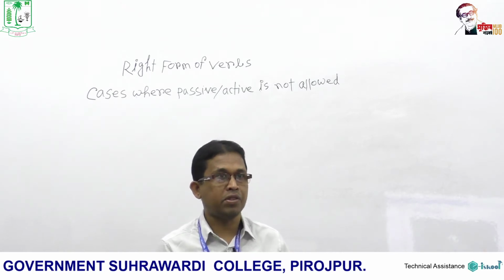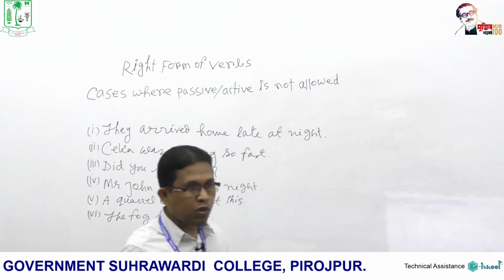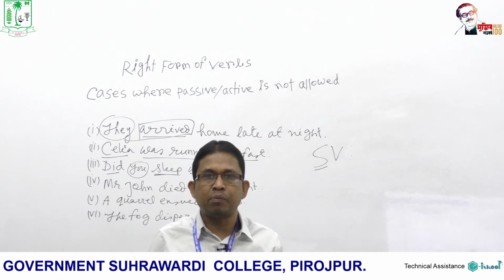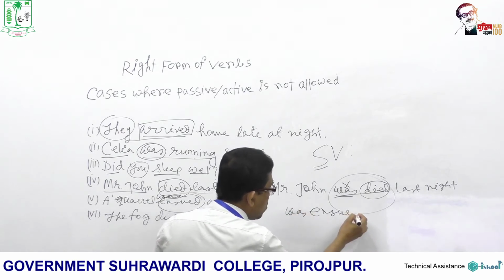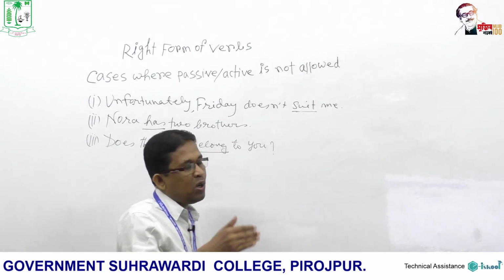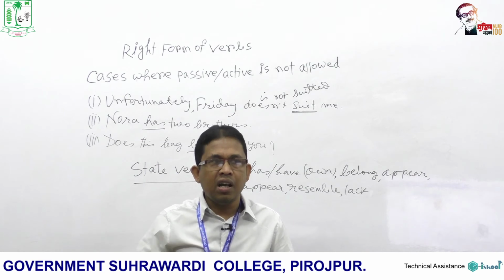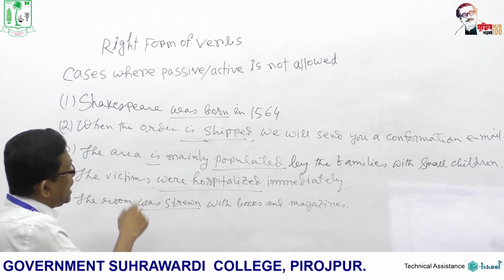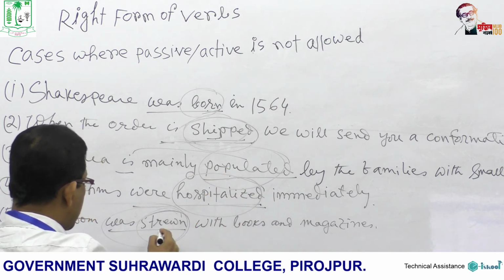একাদশ-দ্বাদশইংরেজি ( Right Form of Verbs)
একাদশ-দ্বাদশ
ইংরেজি ( Right Form of Verbs)
বি,এম শহিদুল ইসলাম
সহকারী অধ্যাপক, ইংরেজি